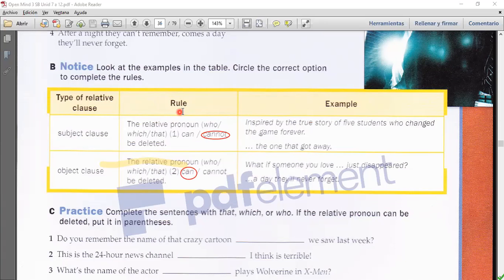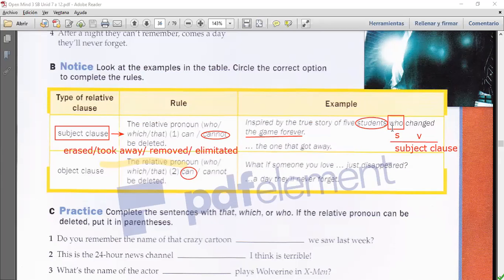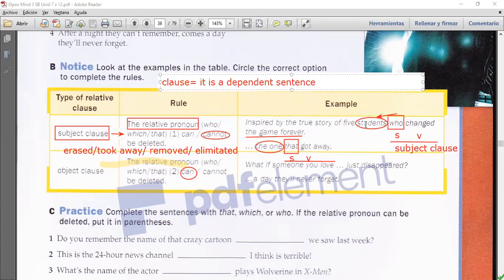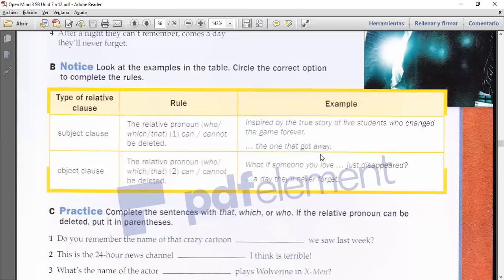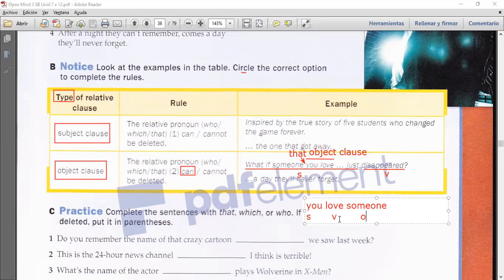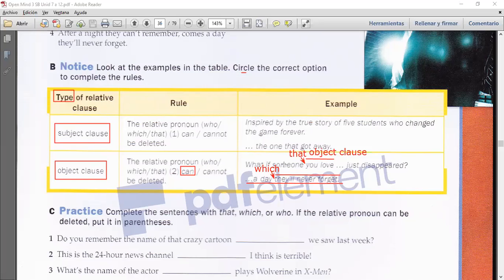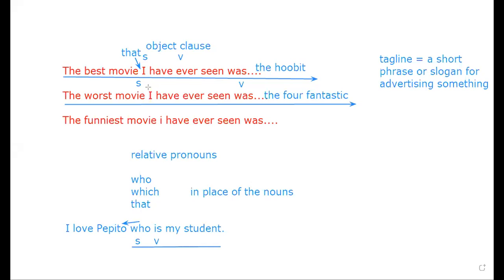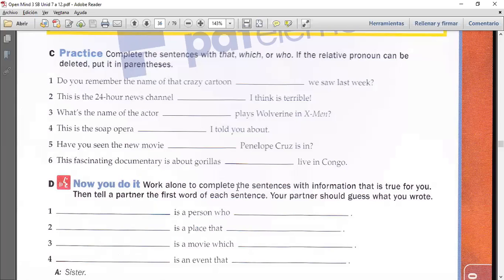Object and Subject relative pronouns